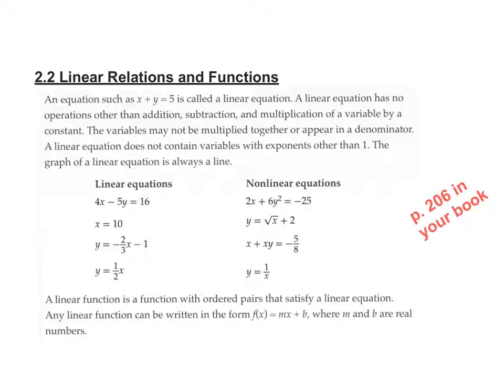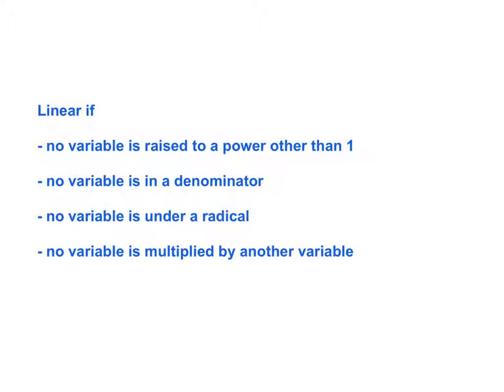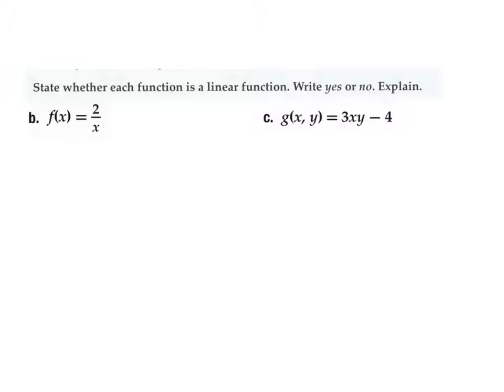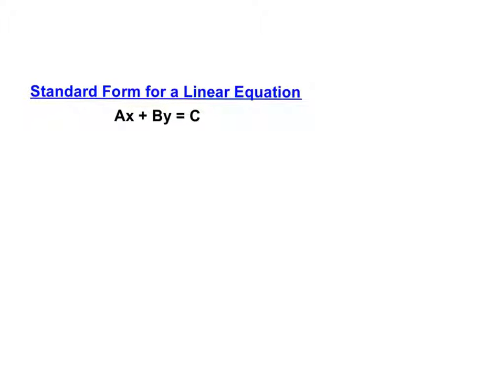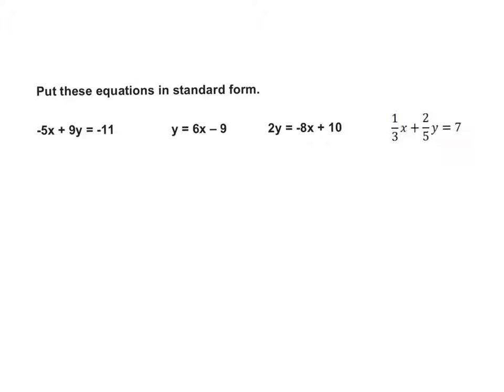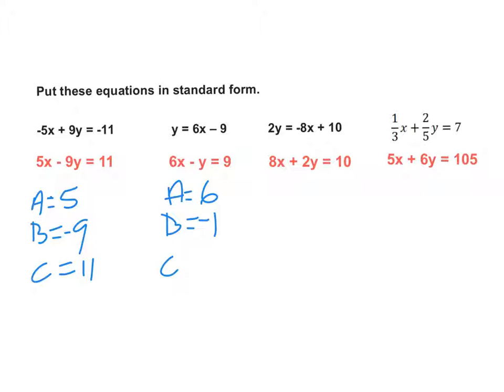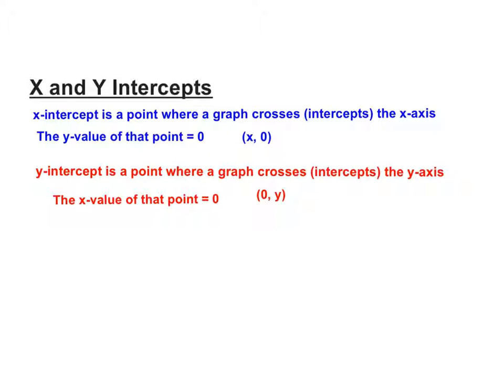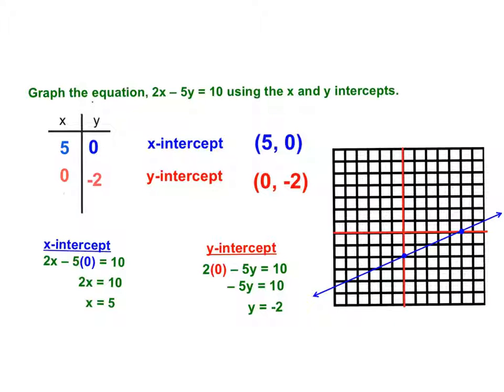2.2 Linear Relations and Functions